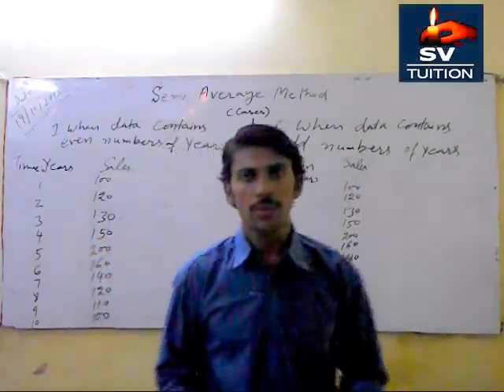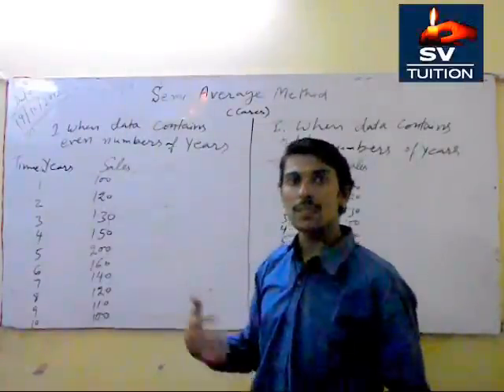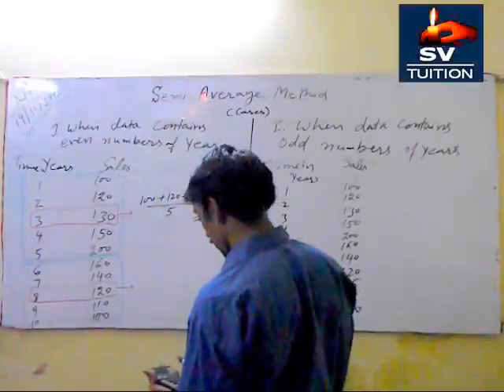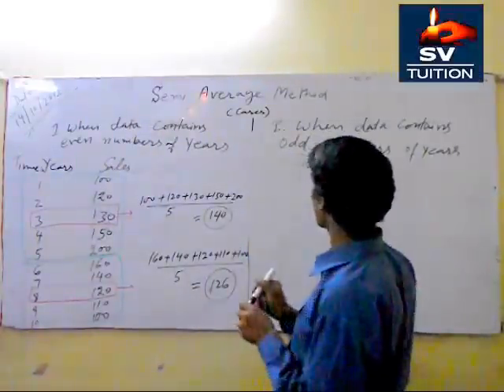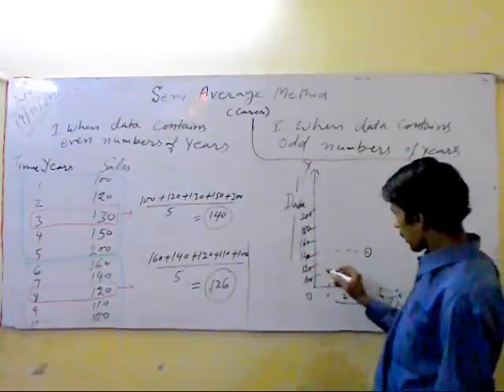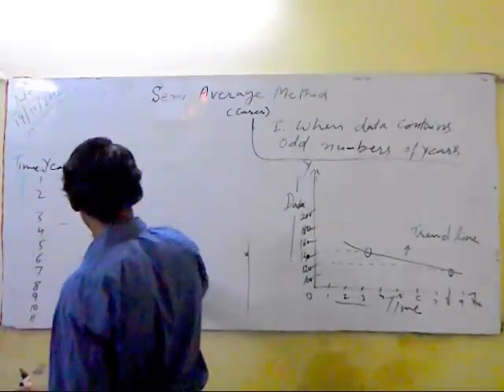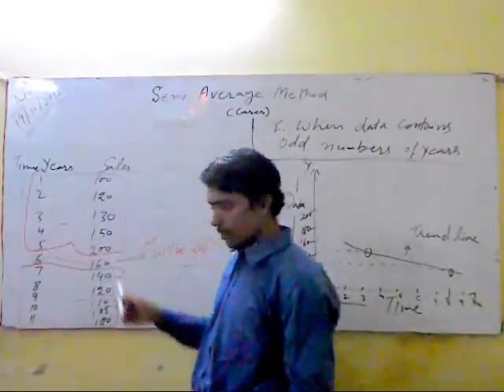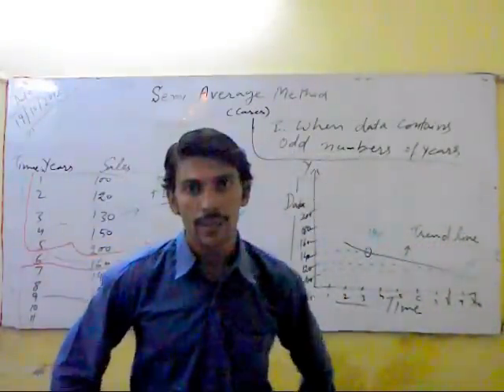Semi Average Method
This is Lecture series on Time Series Analysis Chapter of Statistics. In this part, you will learn the semi average method of measurement of trend.